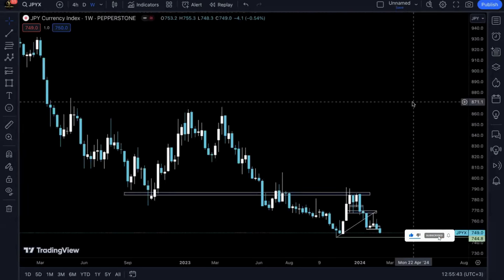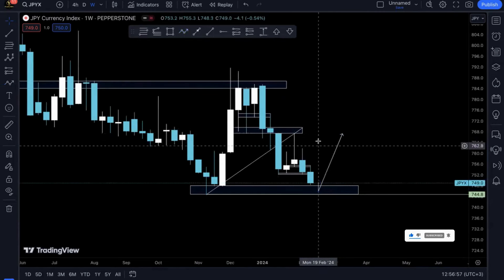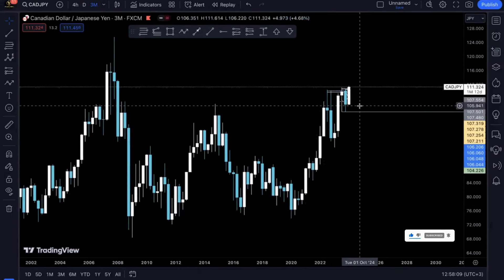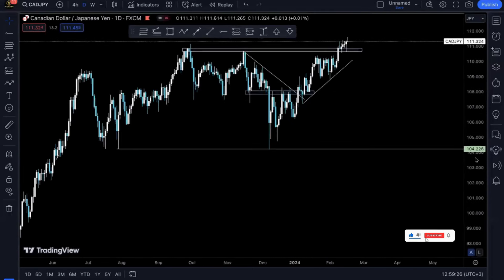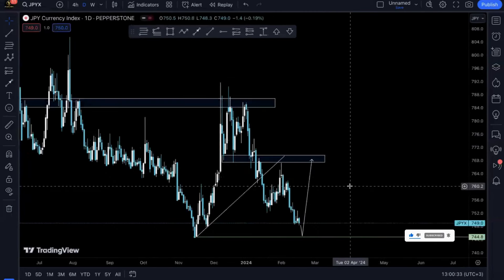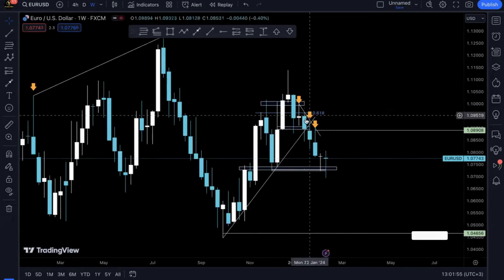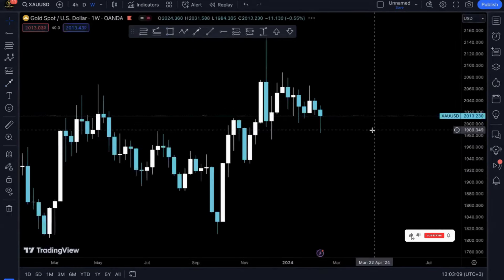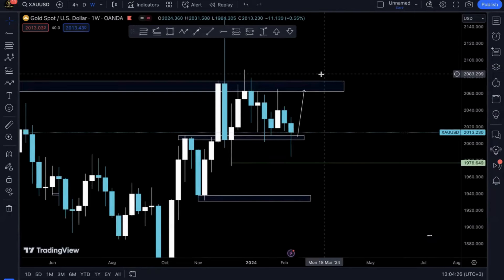FOREX PRE MARKET ANALYSIS|MAJOR CURRENCY PAIRS|PURE PRICE ACTION TRADING STRATEGY| DXY & JPYX BASKET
Title: "Mastering Forex Pre-Market Analysis: Major Currency Pairs, Pure Price Action Strategy, and Insights into DXY & JPYX Basket"

Description:
Welcome to a strategic deep-dive into Forex Pre-Market Analysis, where we unravel the dynamics of major currency pairs and unveil a powerful Pure Price Action Trading Strategy. In this video, we go beyond the basics, exploring the intricacies of the Forex market with a focus on key pairs and insights into the DXY (US Dollar Index) and JPYX (Japanese Yen Index) basket.

Our comprehensive analysis begins with a breakdown of major currency pairs, providing you with a detailed understanding of potential market movements. We then introduce a Pure Price Action Trading Strategy designed to empower traders with a simplified yet effective approach to interpreting market behavior solely through price movements.

Discover the unique roles of the DXY and JPYX basket and how they influence global currency dynamics. Gain valuable insights into incorporating these indices into your trading strategy to enhance precision and decision-making.

Whether you're a novice or an experienced trader, this video equips you with practical tools and knowledge to navigate the Forex market with confidence. Elevate your trading game by mastering the art of Pure Price Action, understanding major currency pairs, and leveraging the nuances of DXY and JPYX.

Join us on this educational journey as we break down complex concepts into actionable strategies. Don't miss out on the opportunity to refine your trading skills and elevate your profitability. Watch now and take a step closer to becoming a more informed and successful Forex trader!

We also Trade Simple Trading Patterns Like Double Tops, Double Bottom, Tripple Top, Tripple Bottoms, Head and Shoulders Patterns and Triangle Patterns.

For Our Trading E book and Trading Course That We Highly Recommend And That we Personally Use In Our Everydy Trading That Has Been Back Tested and Proven To Be Profitable Check Out!!👇👇👇